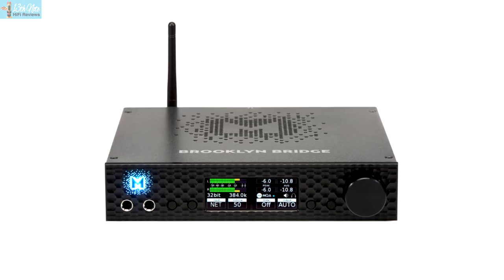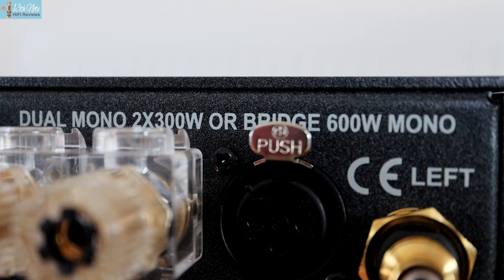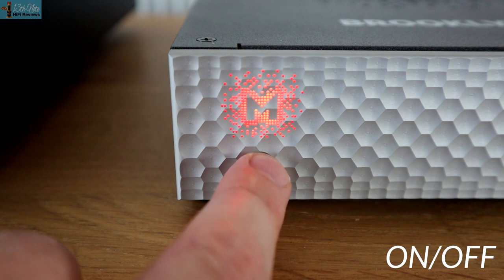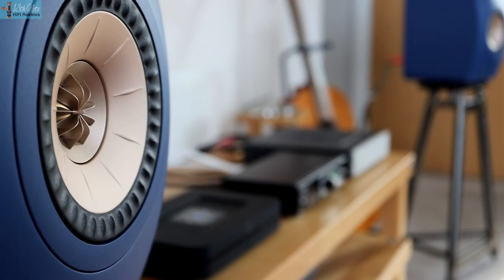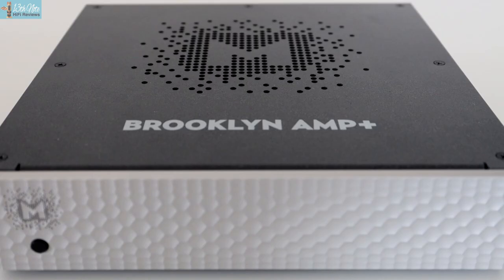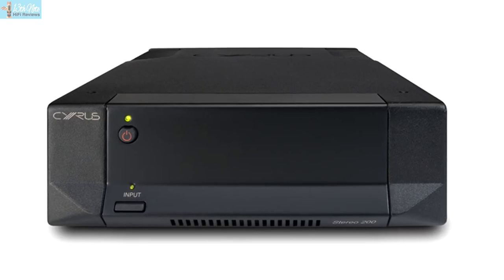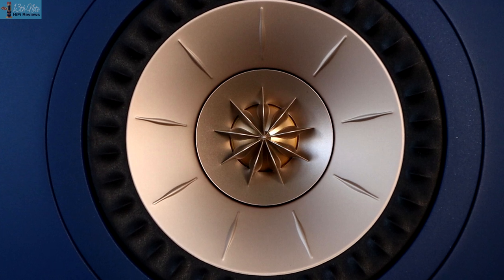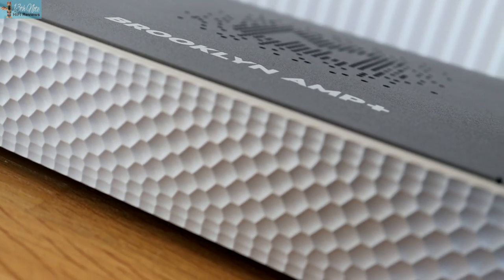Mytek's Brooklyn Amp+ is mini-Max HiFi!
-Added Video Review content for each product
-Opinion and commentary pieces
-Advice Articles
-Ongoing personal and private chats about the products I review to ensure you buy the best products for your needs (not the ones that underperform), saving you money
** First Tier priced only at £5$/£4 a month

If you have questions please support my site by making donations via PayPal Me here to try and keep it independent - ​ (it doesn't make lots of money on YT and I don't currently seek advertising income from brands)

Video Segments;
0:00 New York Intro
0:44 My Previous Experiences of Mytek
1:11 Spec
1:21 Connections
1:47 Weight / Dimensions & Power Specs
2:15 Inside the Case
2:37 Design
3:25 Set up's I tried
4:11 Using Roon with the CXN
4:29 Sound Character
6:36 Summary Stand Out Traits
6:47 System Matching
7:40 SQ Summary / Ending Comments

Terms :
1) "Dual Mono" : Refers to an Amp which has discrete sections for the Right and Left channels with different power supplies. This amp uses two Pascal modules for each channel
2) "Balanced" refers to amplifiers which generally utilise 3-pin XLR plug connections, in this case with the pre amplifier input. The Balanced topology has an extra cable with in phase and out of phase hot wires, which cancel the noise between components when the phase flips back. It offers a slight improvement in sound to RCA plugs which only have one hot (signal carrying wire) such that if both components are balanced, sound quality is improved.
3) "Class D" - In lay terms a class A or AB amp has an output stage which is always on. With class D there are pulses at the output stage of the amp which tends to me cooler running and greater energy efficiency

**Please don't ask me how a product compares to another which I haven't reviewed, as it isn't possible to comment on such products I haven't tested.

**2 If you are asking me how does X product compare to Y that I HAVE reviewed, or how does something sound beyond comment in videos, or system advice, I’m asking my viewers to donate to my project. The sum isn’t really too important at the moment, it is more the principle, since it shows viewers value my independence and if viewers want opinions and advice where you benefit from this, I think it is fair to ask for contributions where my time is taken away from reviews. Also I can't answer all questions on YT anyway. I am happy to engage and answer other product related questions on YouTube where appropriate and of course, engage with my audience.